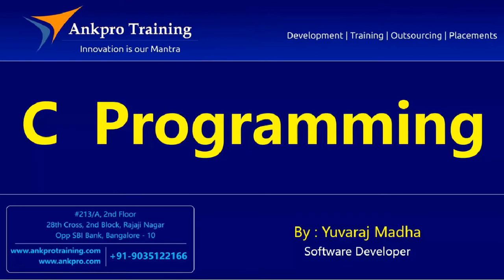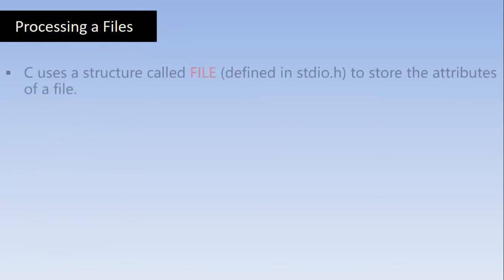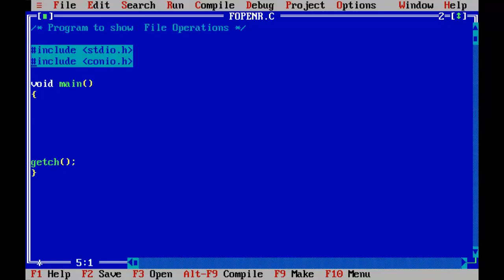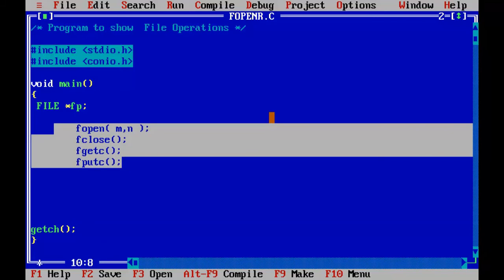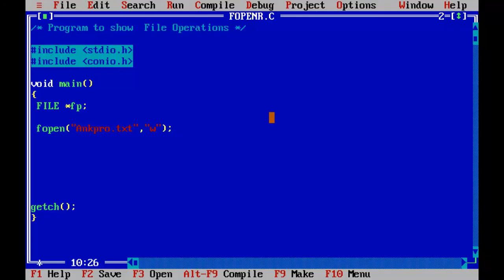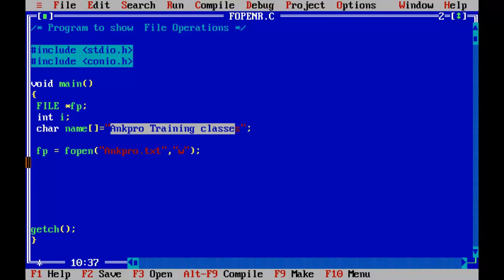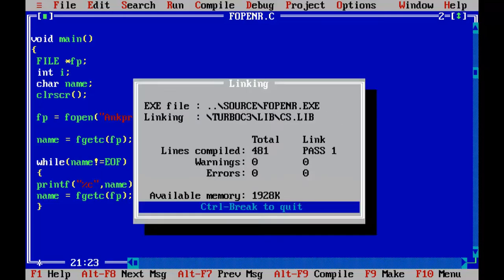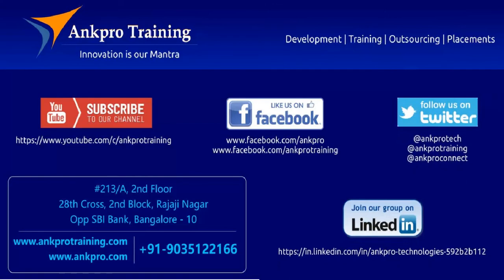C language - Class 31 : File handling in c (File functions - fopen() and fclose()) - Part 2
File handling in c language  :

Files:
A file represents a sequence of bytes OR a collection of related data on the disk.

When a computer reads a file, it copies the file from the storage device to memory.

when it writes to a file, it transfers data from memory to the storage device.

Operation on file :
Open
Write
Read
Close
Open file

Write into a file

Create a new file

Read from a file

Close a file

Processing a file :
C uses a structure called FILE (defined in stdio.h) to store the attributes of a file.

Create the stream via a pointer variable using the FILE structure before accessing any file:

FILE *p;

File Handling
fopen() : create a new file or open a existing file
fclose() : closes a file
getc() : reads a character from a file
putc() : writes a character to a file
fscanf() : reads a set of data from a file
fprintf() : writes a set of data to a file
getw() : reads a integer from a file
putw() : writes a integer to a file
fseek() : set the position to desire point
ftell() : gives current position in the file
rewind() : set the position to the beginning point

File Accessing Modes :
r : opens a text file in reading mode
w : opens or create a text file in writing mode.
a : opens a text file in append mode
r+ : opens a text file in both reading and writing mode
w+ : opens a text file in both reading and writing mode
a+ : opens a text file in both reading and writing mode
rb : opens a binary file in reading mode
wb : opens or create a binary file in writing mode
ab : opens a binary file in append mode
rb+ : opens a binary file in both reading and writing mode
wb+ : opens a binary file in both reading and writing mode
ab+ : opens a binary file in both reading and writing mode

What is File Handling in C?
File Handling writing Methods?
File Handling Reading Methods?
The Syntax for File Handling Writing and Reading in Text Format?

Examples

ankpro
ankpro training
Asp.net MVC
C#
C sharp
Bangalore
Rajajinagar
Selenium
Coded UI
Mobile automation testing
Mobile testing
JQuery
JavaScript
.Net
C
C++
Components of the .Net framework
Hello World
Literal